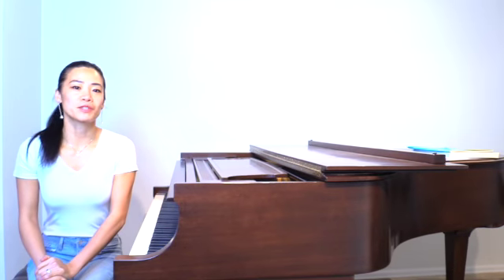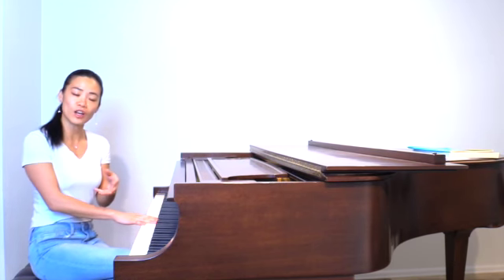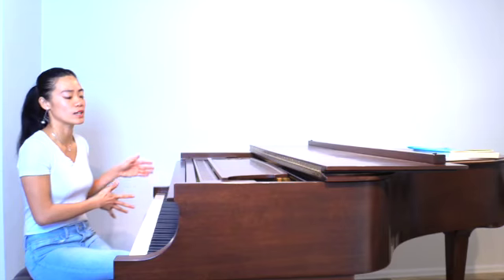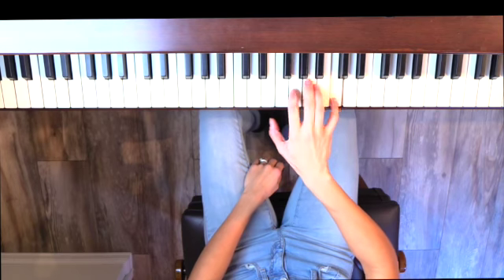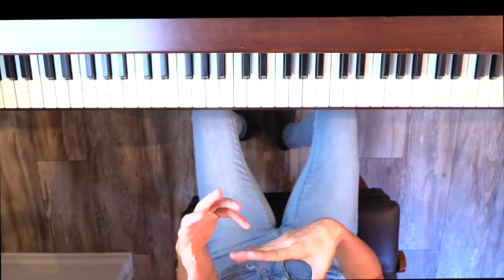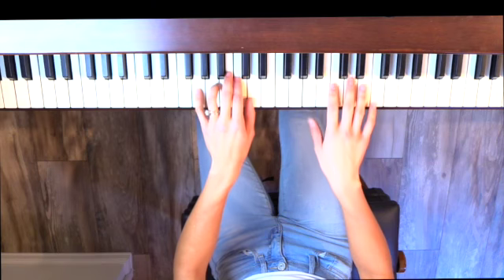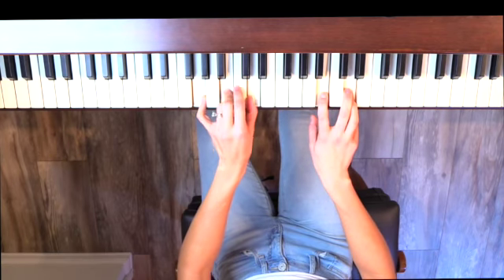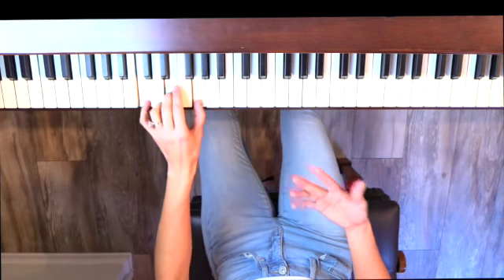Christmas Song and Arrangement: Silent Night (Part I)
In this video, I am showing the basics: melody and chords!